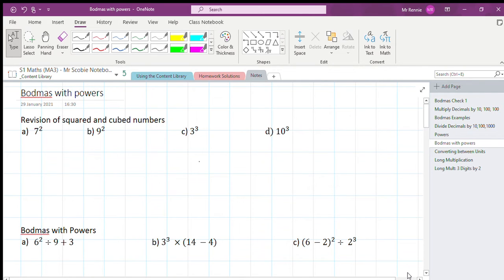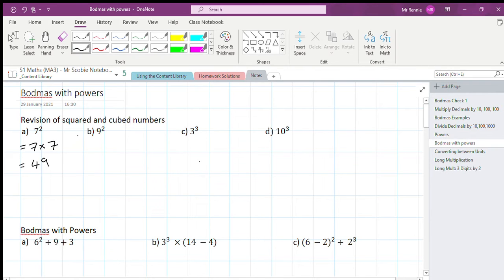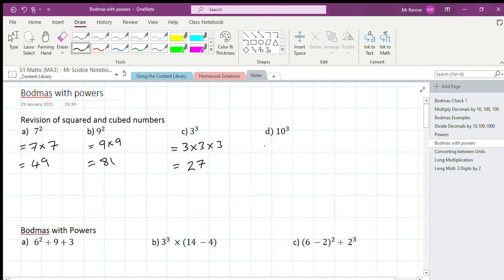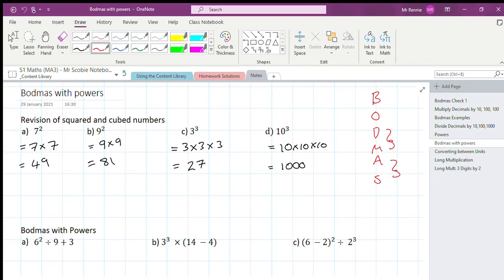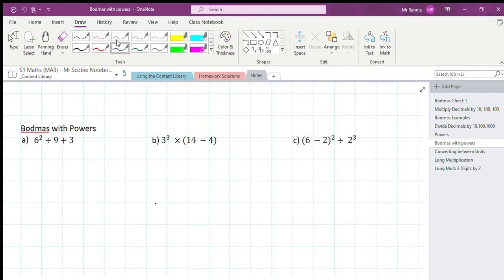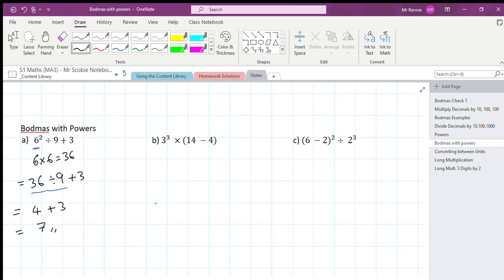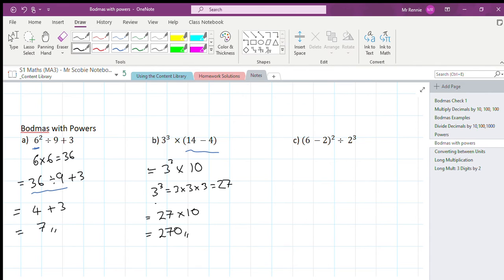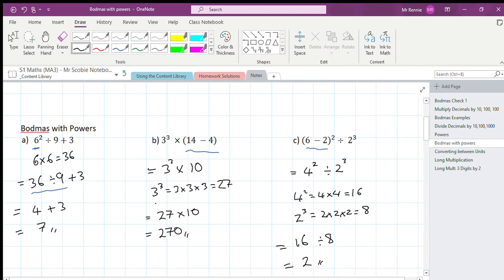Bodmas with Powers